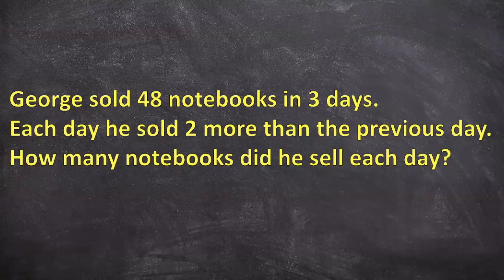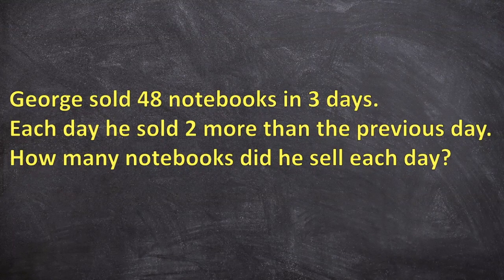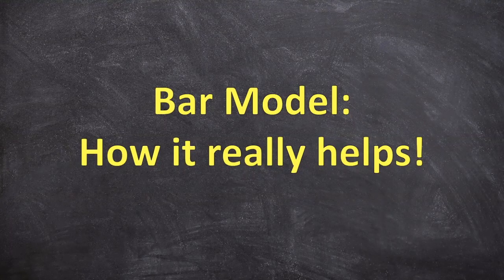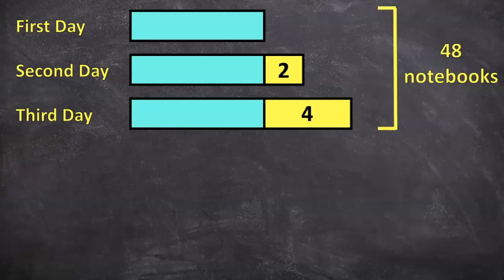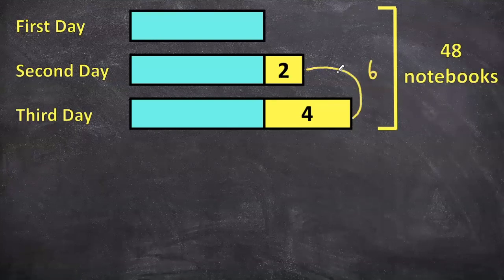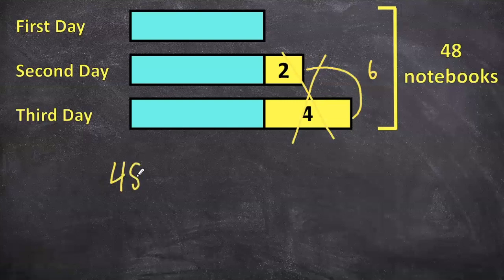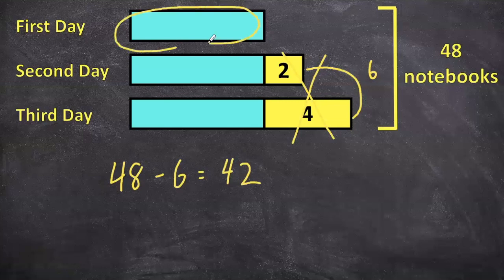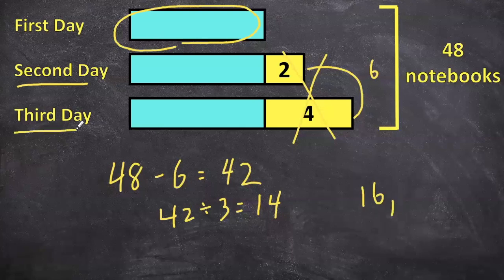Singapore Math: Bar Model - How it Challenges and Elevates Student Thinking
Channel Milestones:
9.6.2021 - CHANNEL STARTED